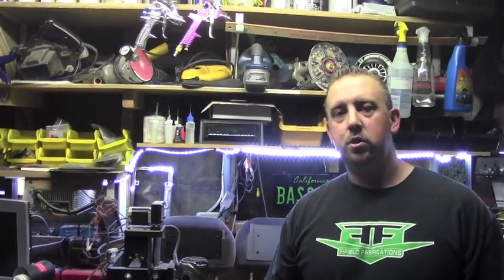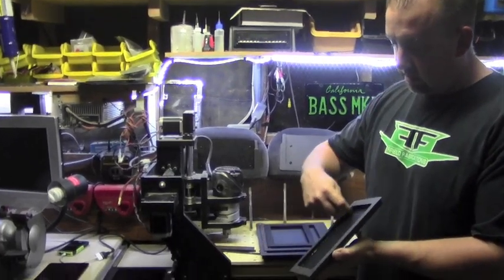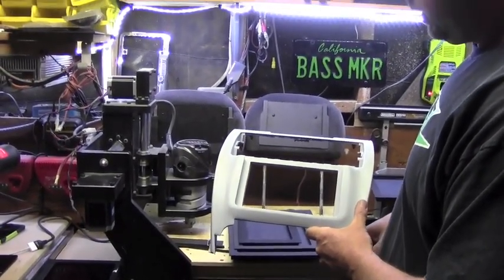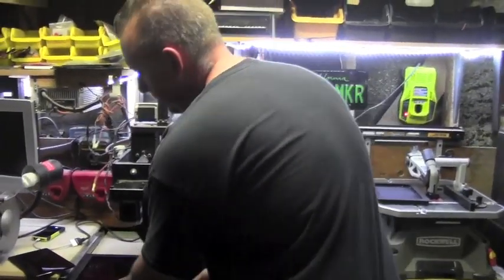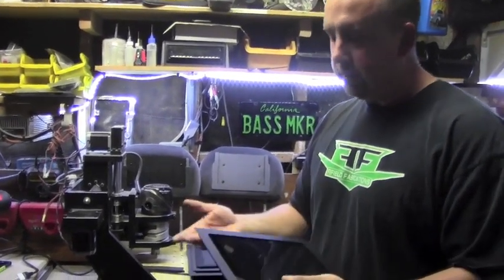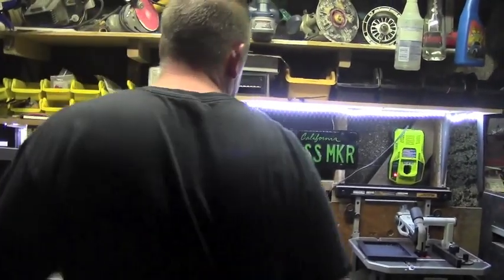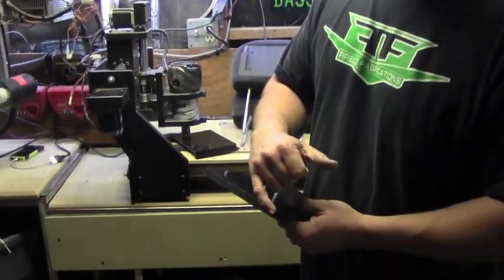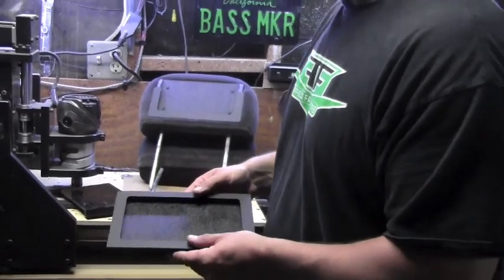FIFIELD FABRICATIONS SlideDock kit for iPad mini, iPad2, iPad AIR, Nexus 7, and Galaxy tabs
This is a video demonstrating the uses of the SlideDock kits from Fifield Fabrications. These kits are made for the iPad mini, iPad2,3,4, iPad AIR, Nexus 7, and Samsung Galaxy Tabs 10.1, and 12.2. They come as a solid bucket kit which can be cut on either a side or top edge to create a slide in sleeve for your tablet. They can be used for in dash custom fabrication or to build into vehicle headrest to be used as a docking station. All kits are made of ABS plastic. They are available for order on our website homepage